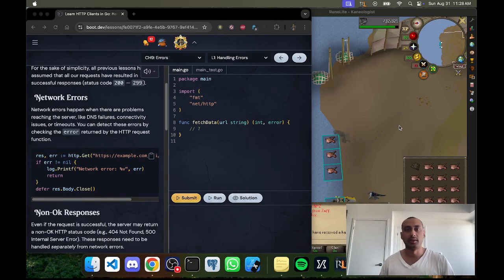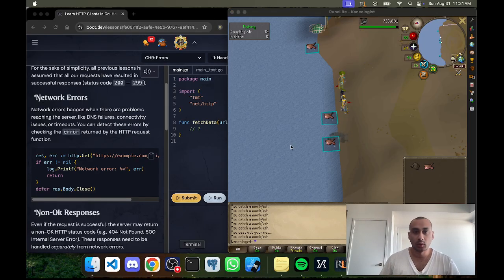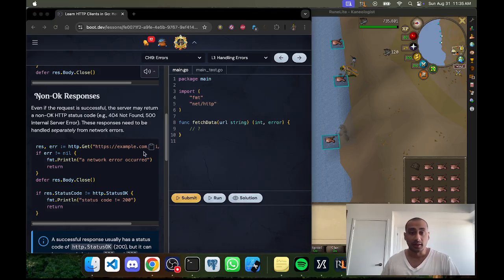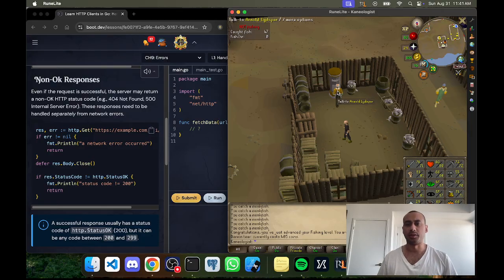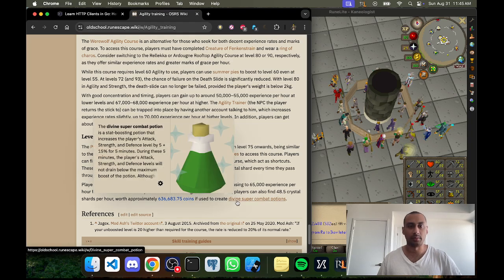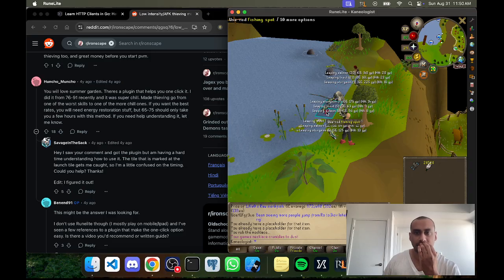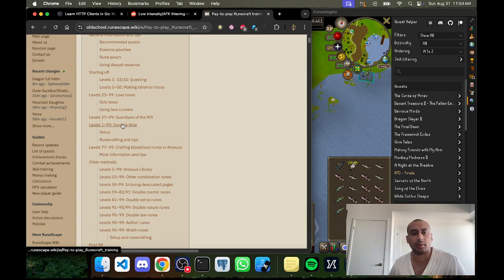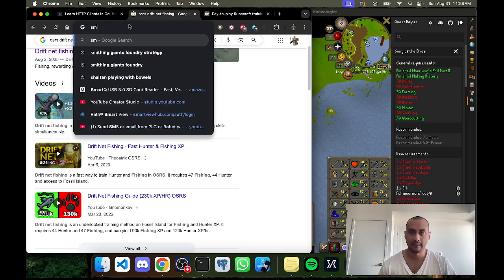Code Study Sesh + OSRS AFK Training Ep41